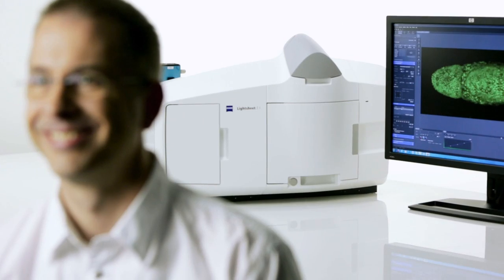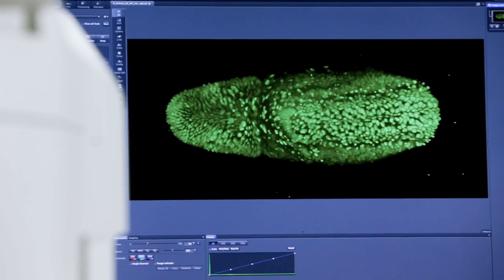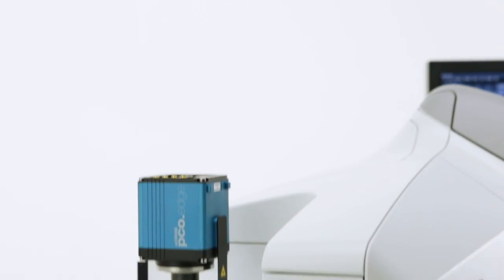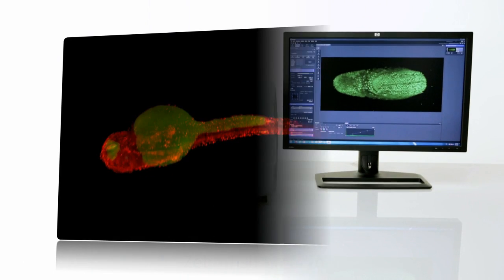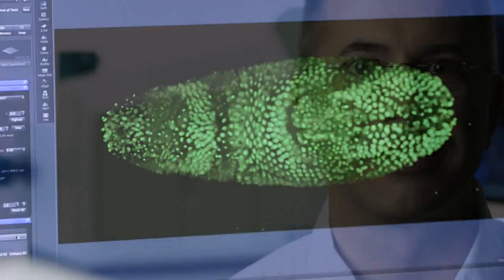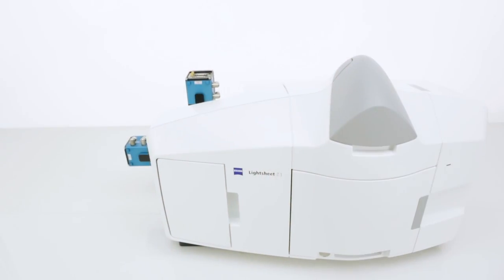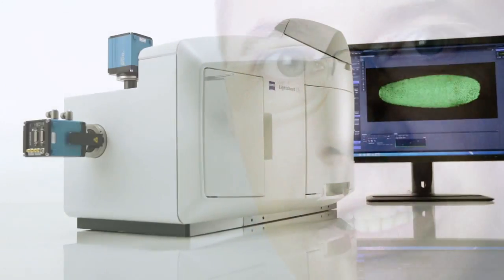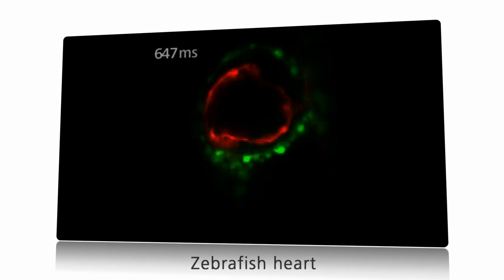ZEISS Lightsheet Z.1 - Product Trailer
Discover the benefits of the first light sheet microscope designed to image fluorescently labeled live embryos. Our product manager explains how you observe your model organism as it develops over days with virtually no phototoxicity or bleaching. Lightsheet Z.1 lets you acquire images of your whole sample volume at sub-cellular resolution in a fraction of the time it takes with other techniques. Follow the development of your most valuable specimens in a gentle and stable environment - with up to a thousand times less light exposure.